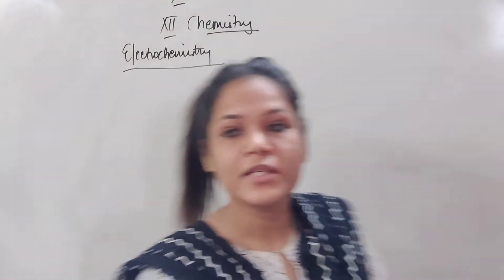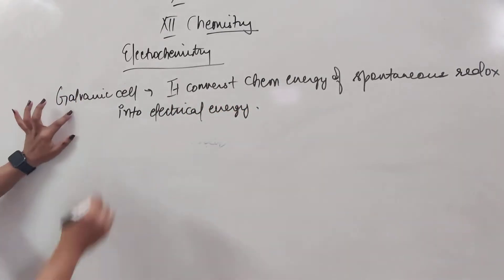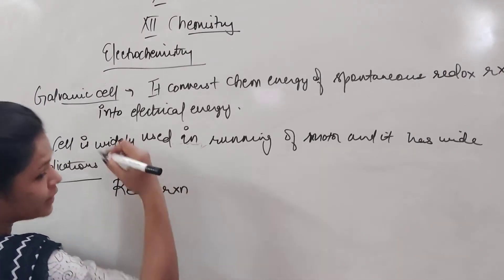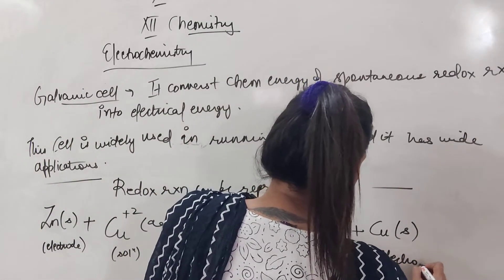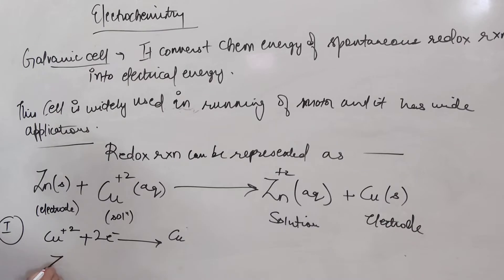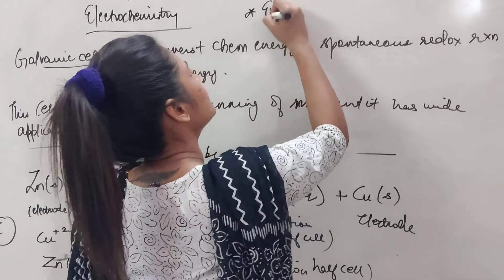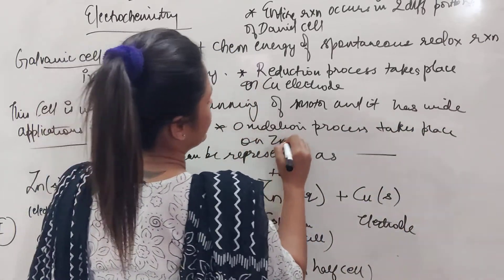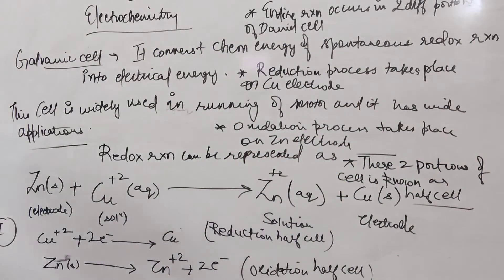XII Chemistry Ch-3 Electrochemistry